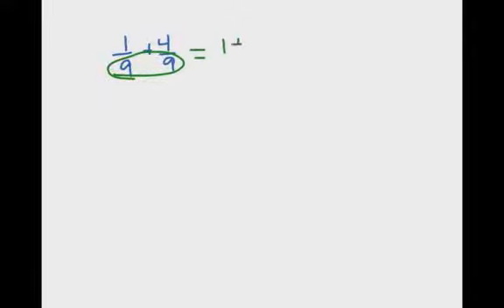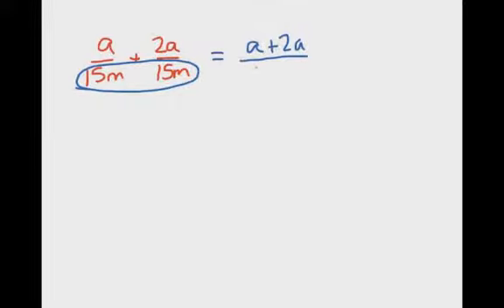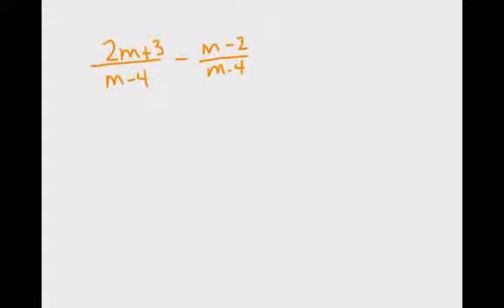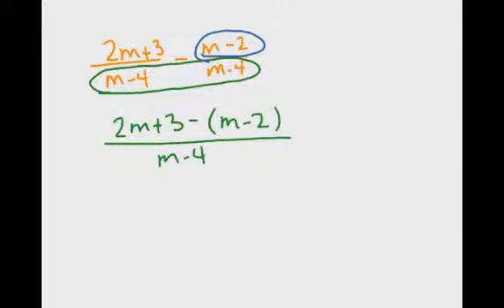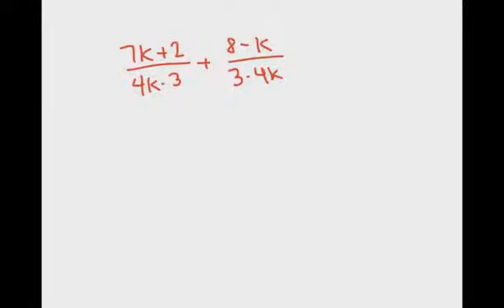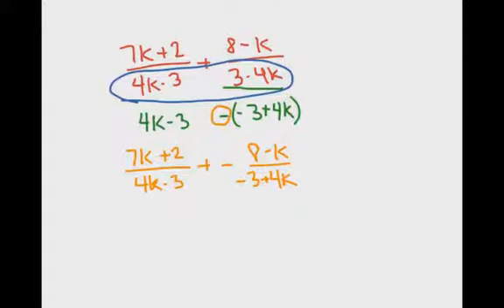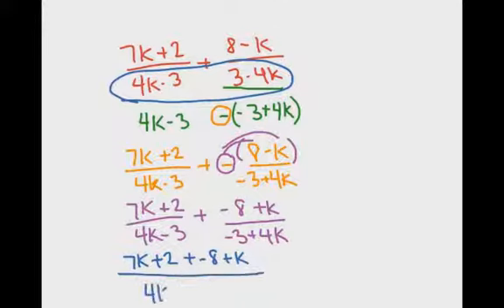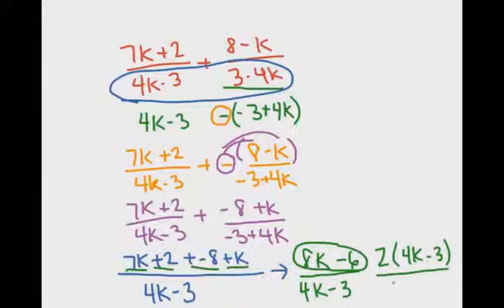Rational Expressions with Like Denominators.mp4